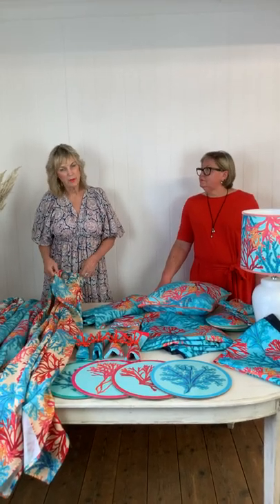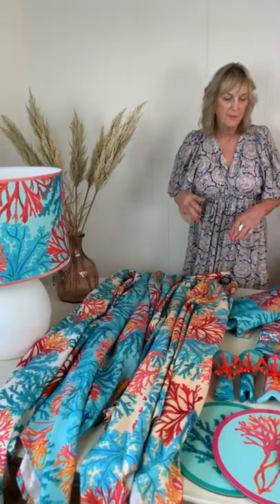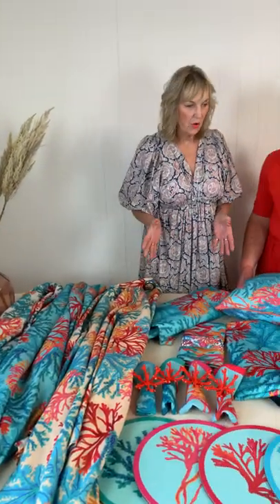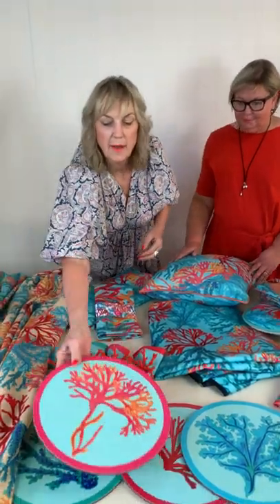Introducing Coral Rays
It's finally here! Introducing this vibrant new coastal range with real POP which includes table linens, fabrics and lampshades. Bring some colour into any room of your home with these stunning products, inspired by seaweeds and corals on the ocean floor.